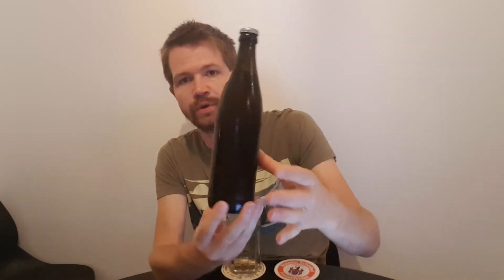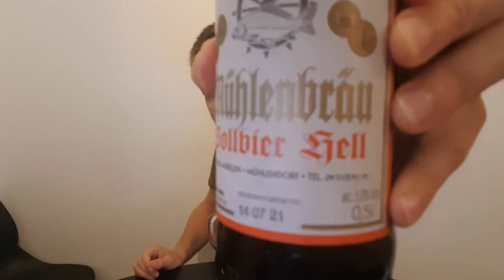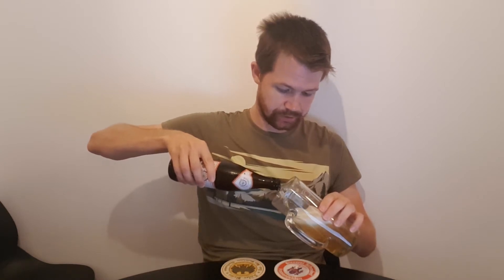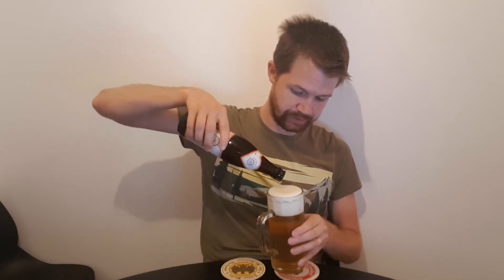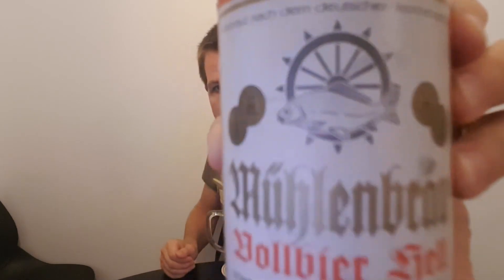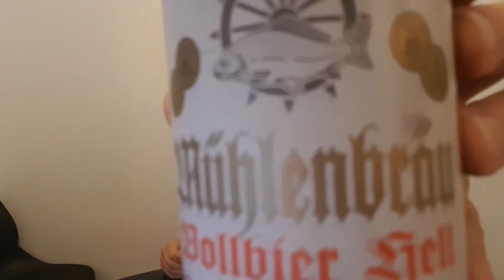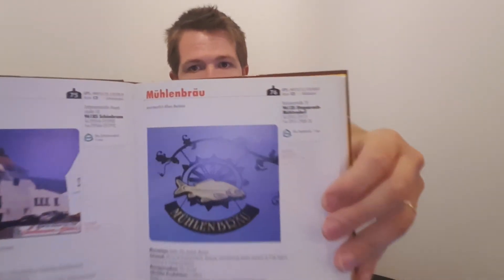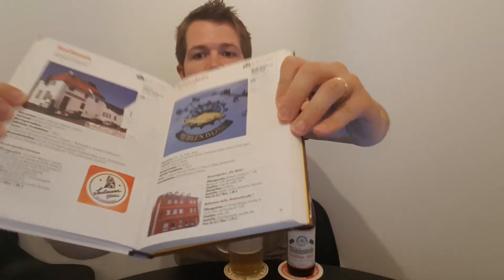Beer review #285 Mühlenbräu Alte Mühle Lechner-Merklein Vollbier Hell (Mühlendorf, Oberfranken) 🇩🇪